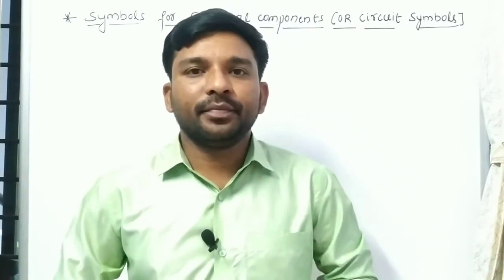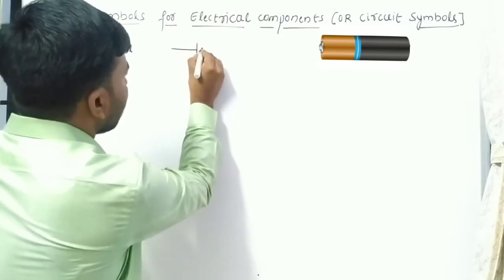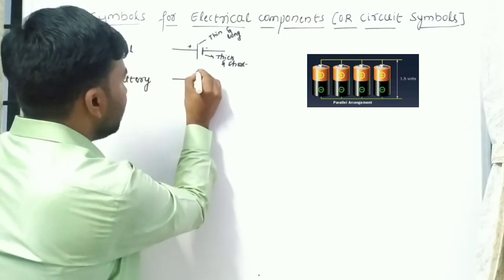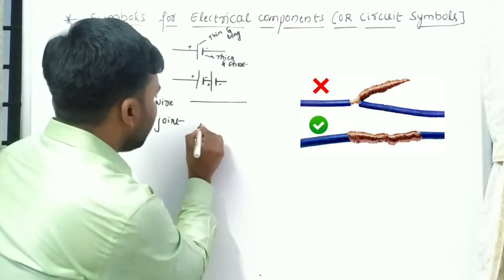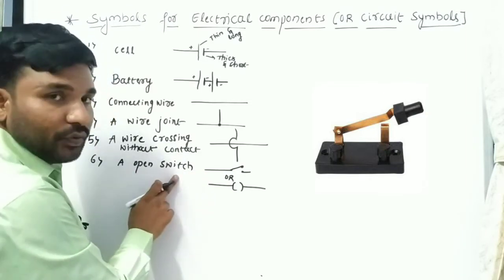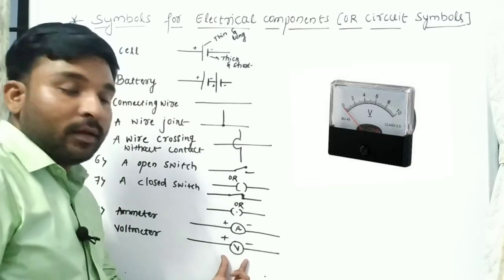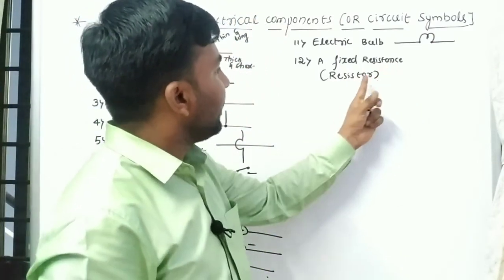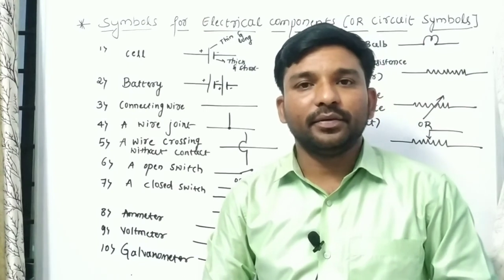NCERT PHYSICS CLASS 10 || L6: ELECTRIC CIRCUIT SYMBOLS